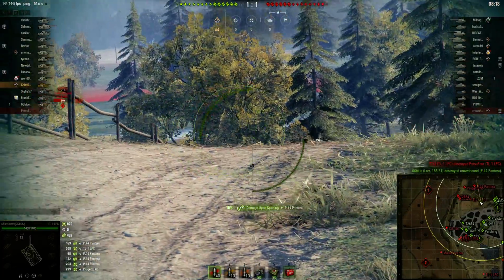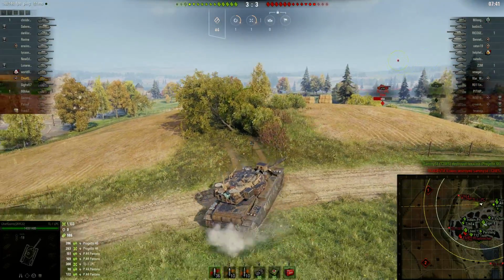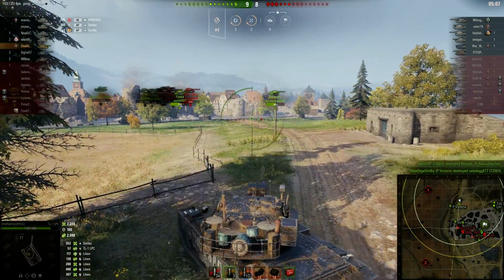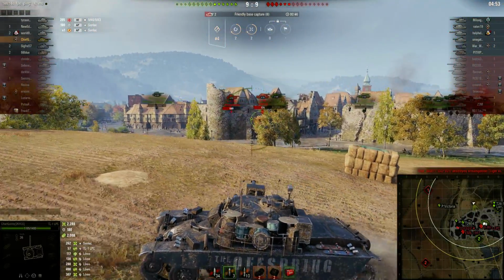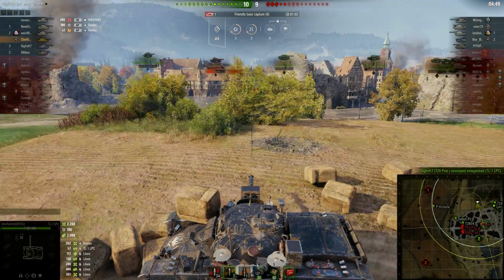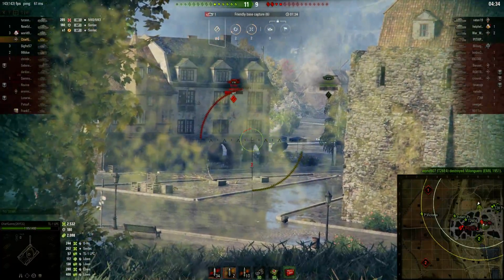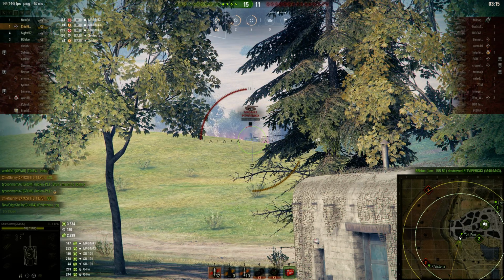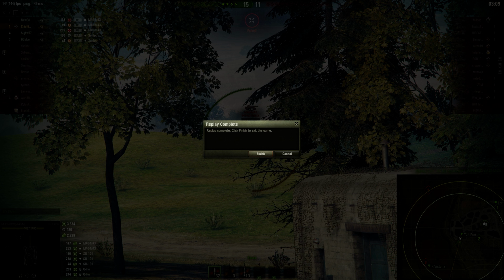TL-1 LPC Ace Tanker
My 1st Ace Tanker gameplay in the new TL-1 LPC (The Offspring)